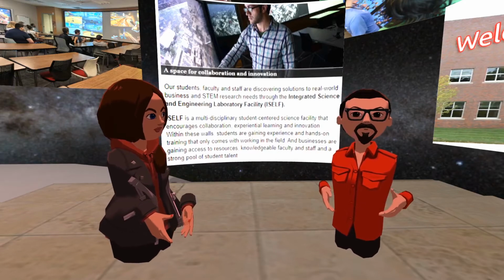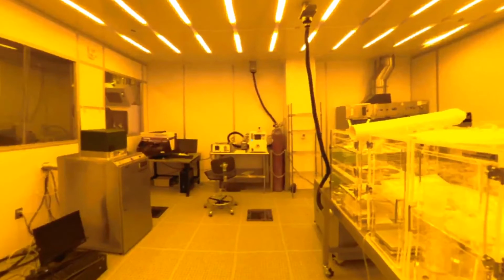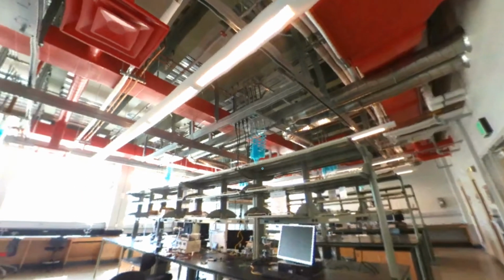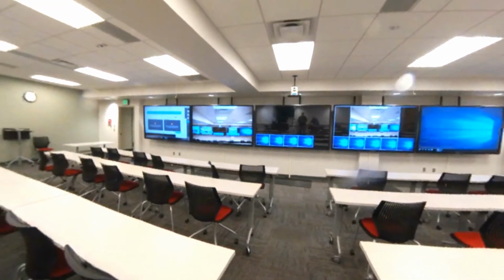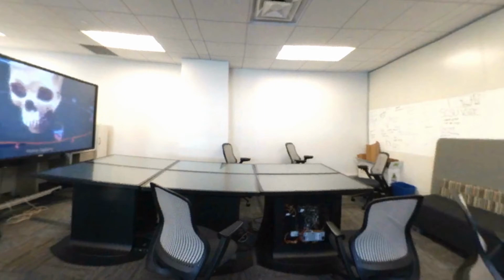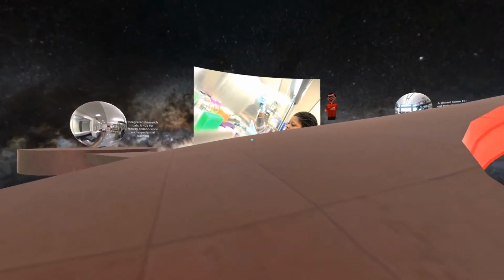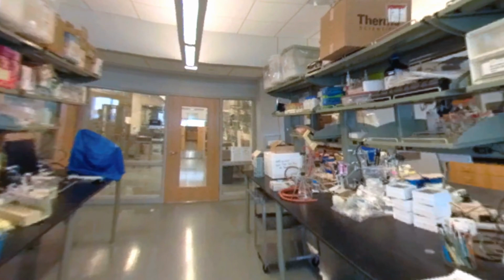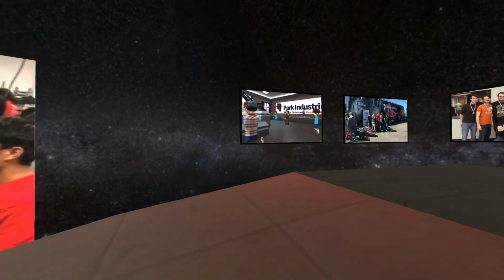ISELF Tour in VR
A Virtual Reality tour of the Integrated Science and Engineering Laboratory Facility (ISELF).   Normally Stephen and Kelsey do these tours in person.  The VR version is special in its own way.